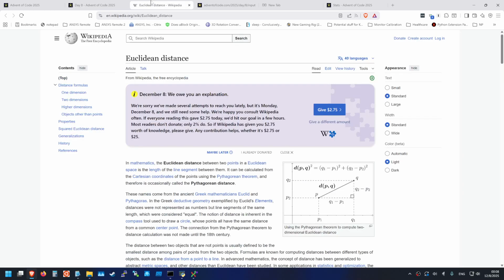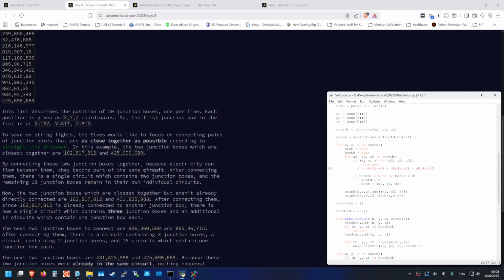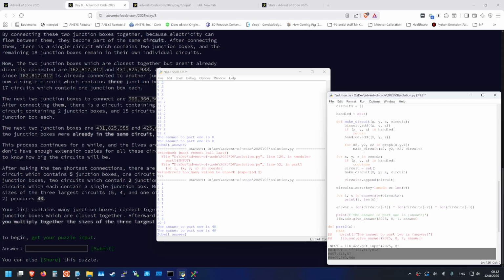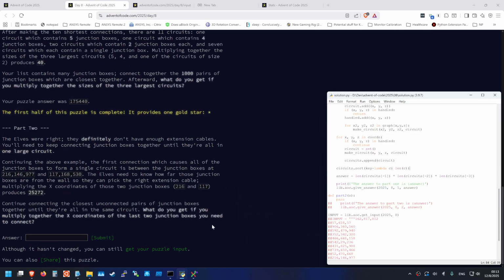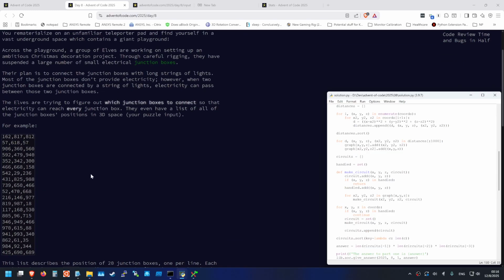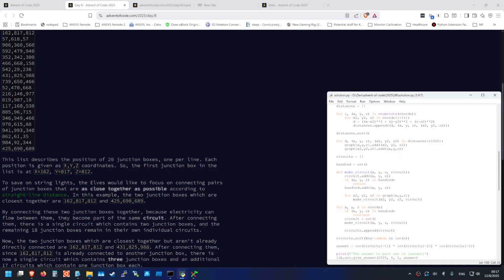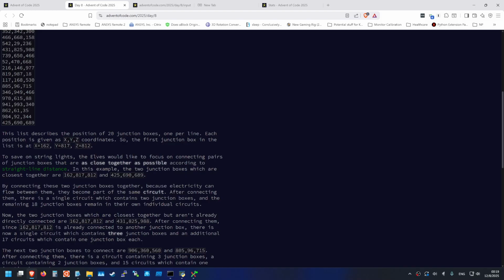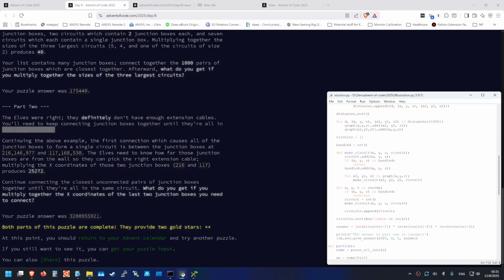Advent of Code 2025 Day 8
Advent of Code 2025 Day 7 solve. I definitely got Advent of Reading Comprehension'd today!